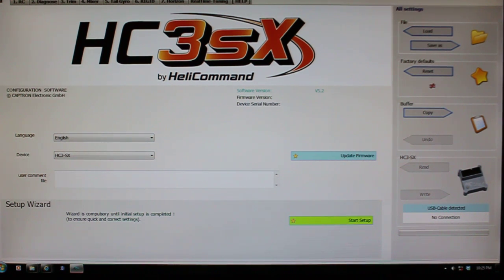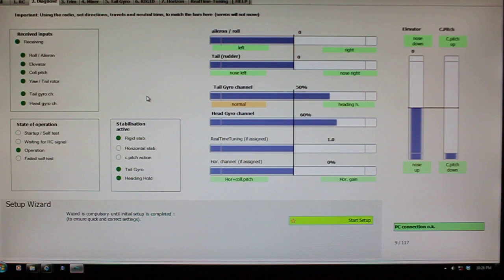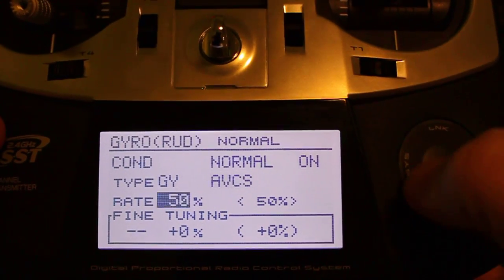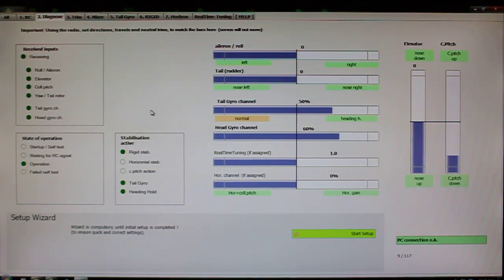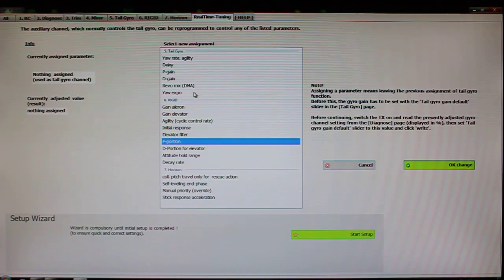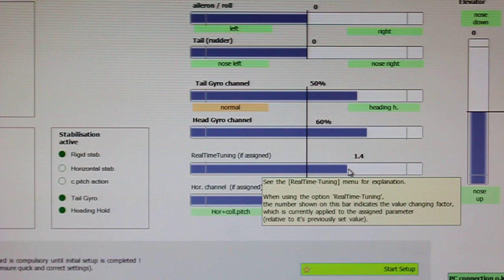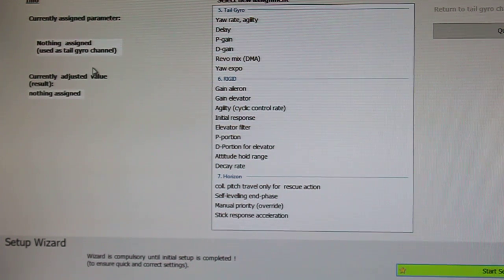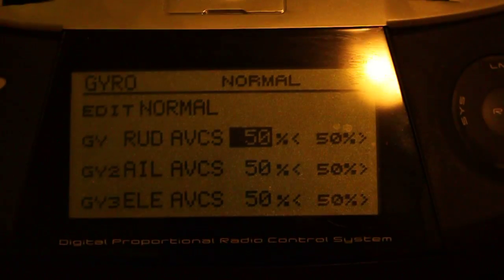HC3sX with 8FG Real Time Tuning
How to assign a knob on the 8FG for tail gyro adjustment, and later, Real Time Tuning of the systems adjustable parameters.

(The RTT selection process in the software is applicable with other radios as well, and not just the 8FG)